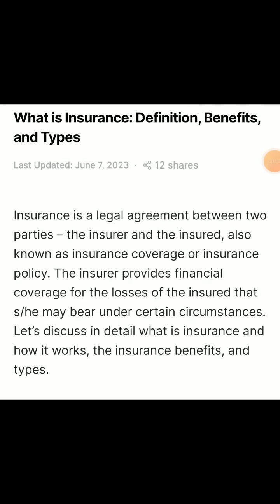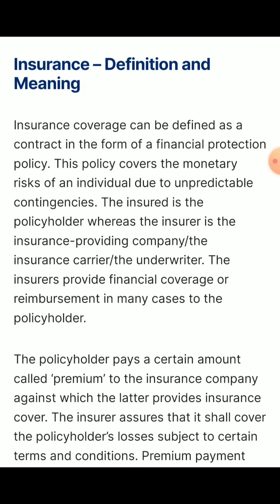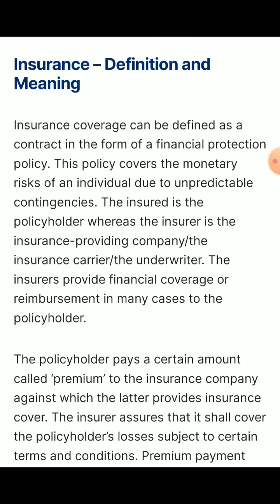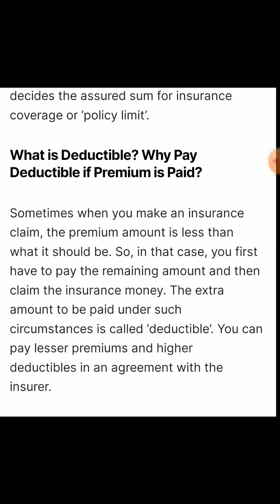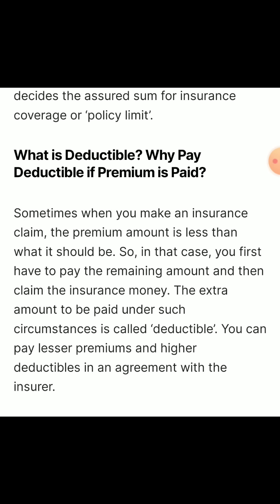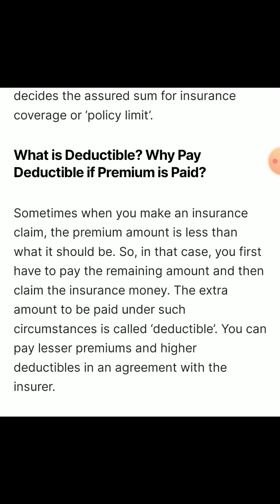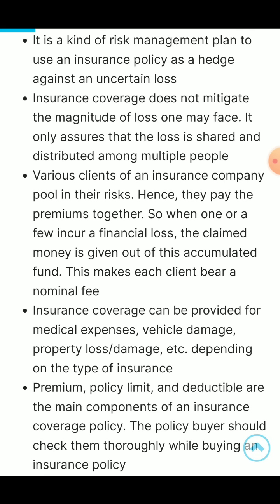How to define Insurance And What is Its Explanation | Insurance and its Benefits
Today in this video I will tell you all that How to define Insurance And What is  Its Explanation | Insurance and its Benefits. So after watching this video you will be able to know about the knowledge of Insurance and also you will be acknowledged that how some one can define Insurance and what people get the meanings of Insurance.

Main Topics discussed in this video are given in below
1. Definition Of the Insurance
2. Explanation Of the Term Insurance
3. Merits of the Insurance
4. Demerits of Insurance